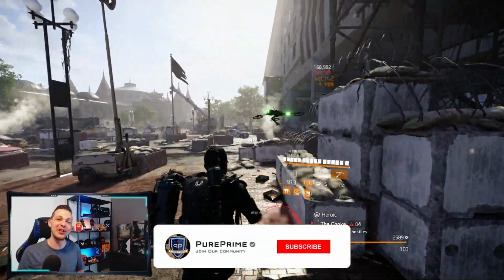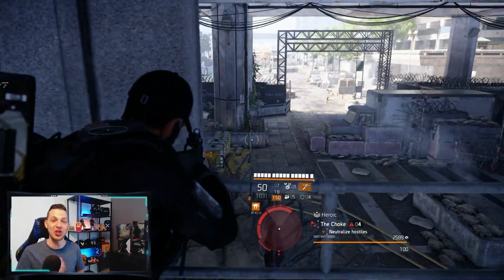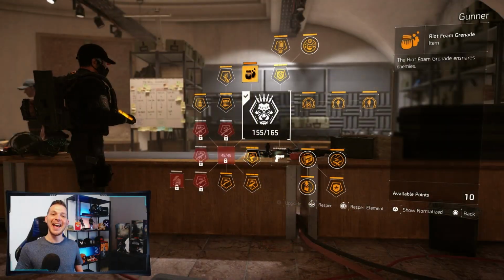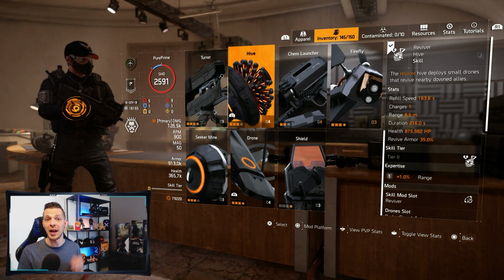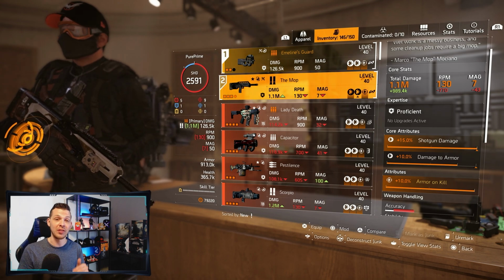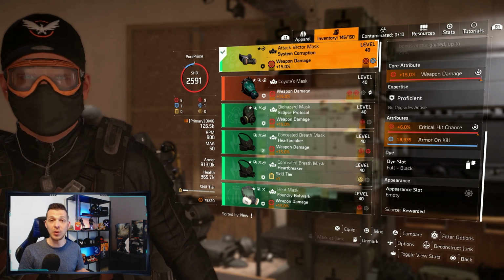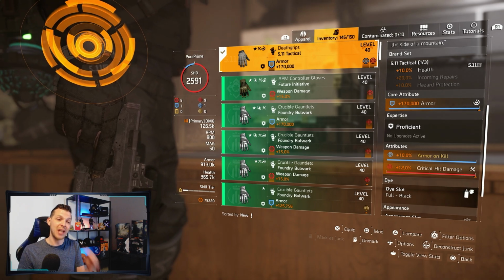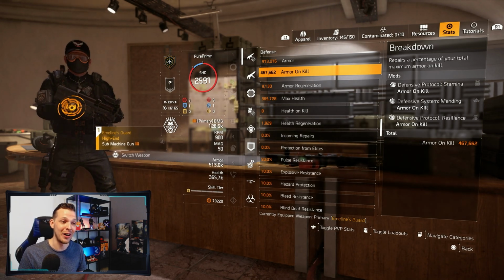The Division 2 | Crazy Armor On Kill Build | *Insane Survivability* | Try This Build | PurePrime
Whattup, back again with another The Division 2 content video. Today we are going over my Crazy Armor on Kill Build. This monster as up to 80% Armor on Kill and you still shred through NPC's. You must have one of these builds in your Inventory. Hope this build template helps you out but most of all Enjoy!
Lets GOOO

►Timestamps
00:00 - Intro + CP Gameplay
01:55 - Control Point Gameplay
04:26 - Lincoln Gameplay
14:08 - Specialization Overview
15:12 - Skills Overview
16:40 - Build Breakdown
26:28 - Build Overview
27:55 - Build Stats
28:58 - Outro